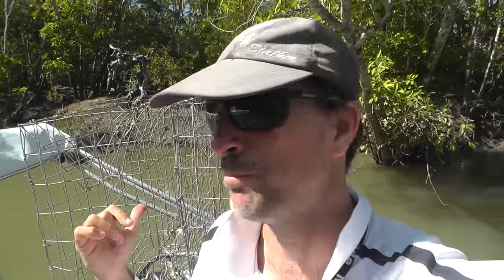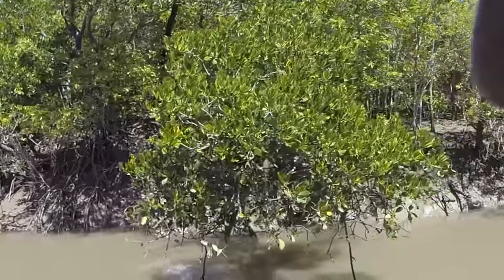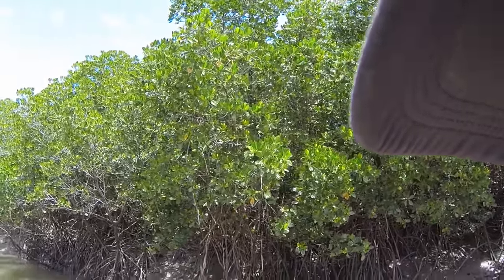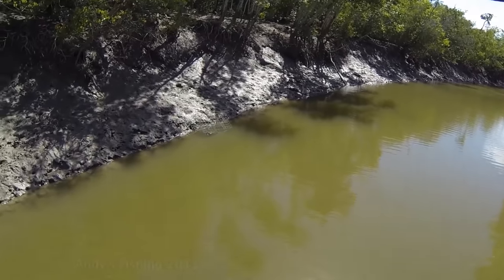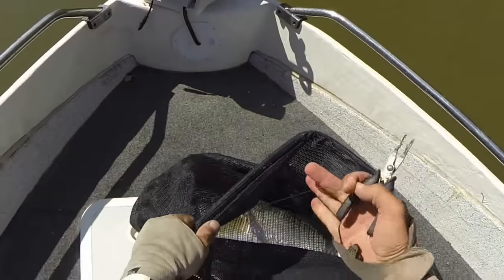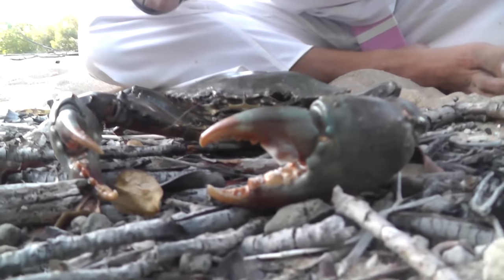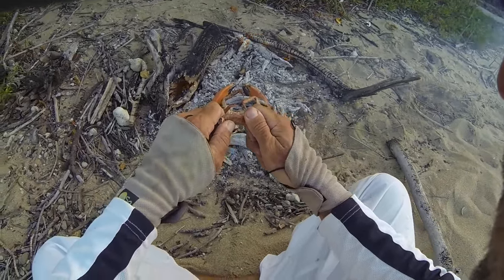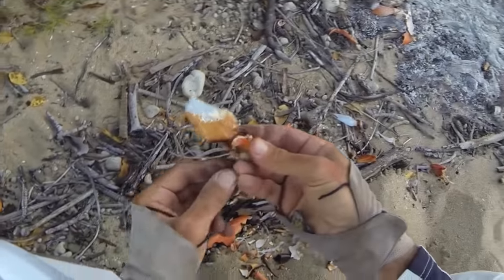Catch n Cook 🔥 Mud Crabs 🦀 with Barramundi Fishing EP.345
I go fishing for Barramundi a few days before the season closes to try to catch and catch crab.  Andy fisher man, I also take a couple of crab pots with me and catch n cook a nice sized mubcrab.  Mud crabs cooked on an open fire are delicious and really easy to do yourself.  I show you how I cook mud crab on the open fire after a long days fishing.  I do catch a lot of fish on this trip and I take home 3 big Barramundi as well as releasing and tagging another 3 small Barra.  I also catch a few Cod and Bream.  I use 13fishing omen green rod matched with a finer rampage 3000 reel and 30 pound braid.  The other outfit I use if a Samaki Zing rod with a Shimano Sienna 2500 reel and 12 pound braid.  I cast a A15 Bomber on the Omen rod and a Samaki Bomb Shad on the Samaki Zing rod.